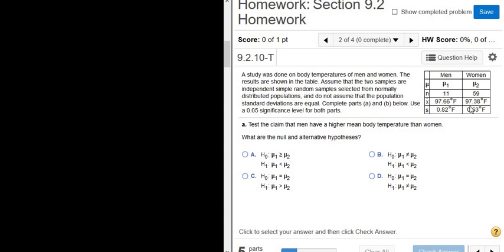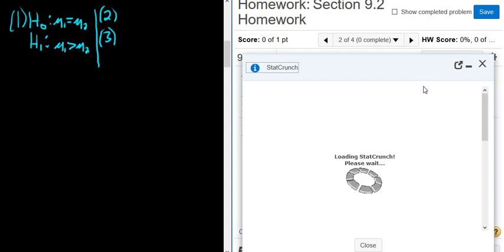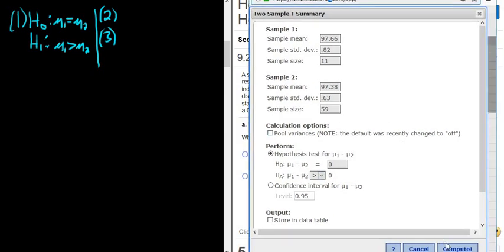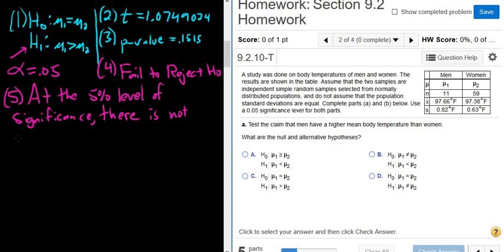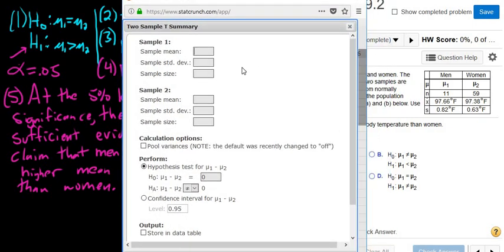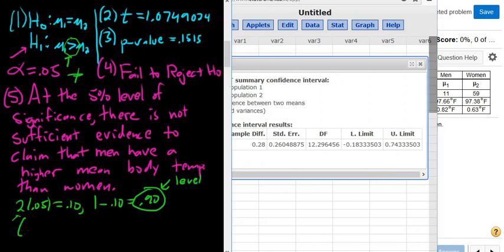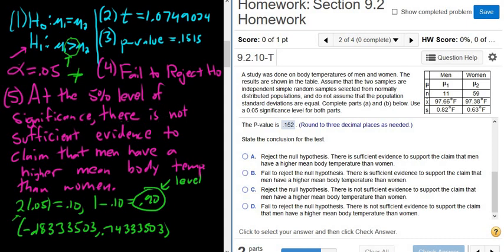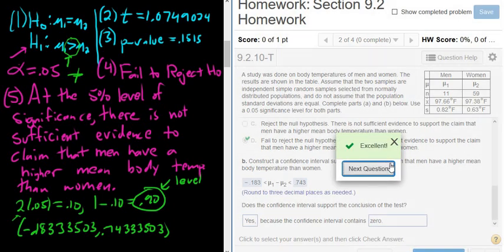Hypothesis Test for Two Population Means and Confidence Interval with StatCruch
Hypothesis Test and Confidence Interval for Two Populations Means in StatCrunch